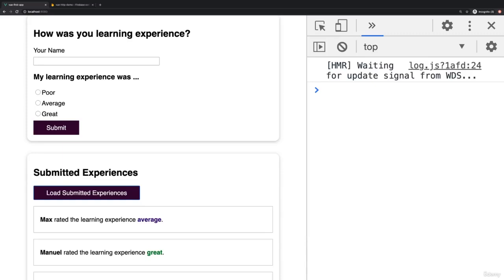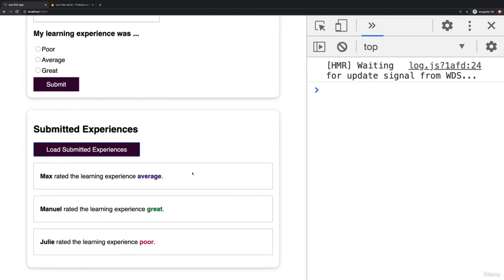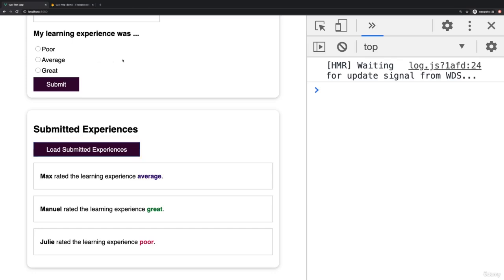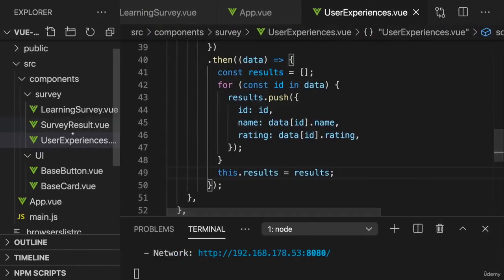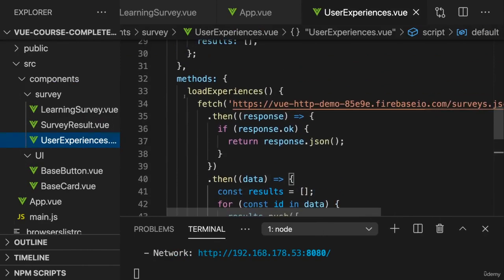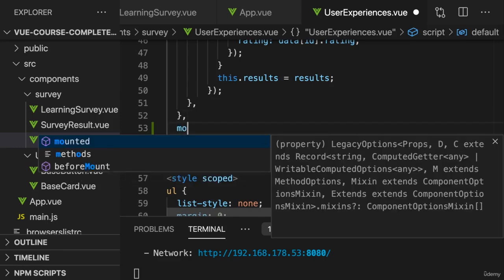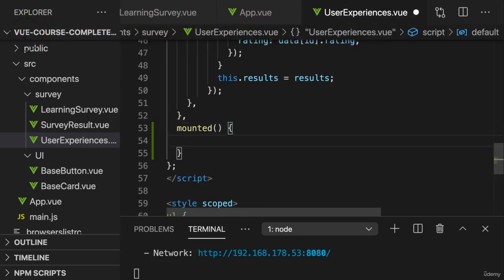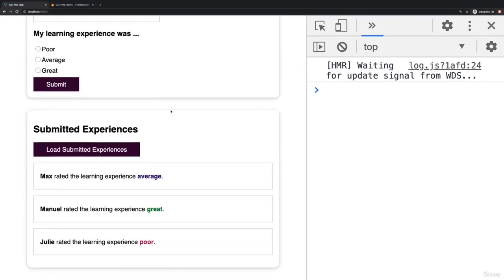137 Loading Data When A Component Mounts